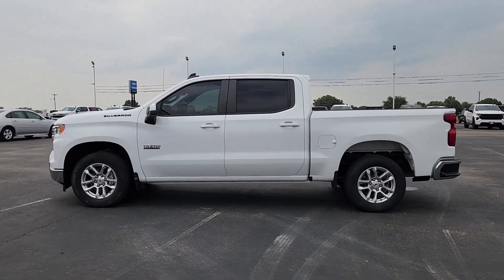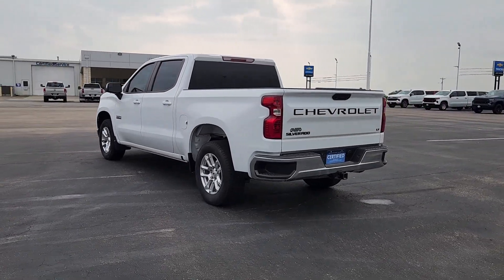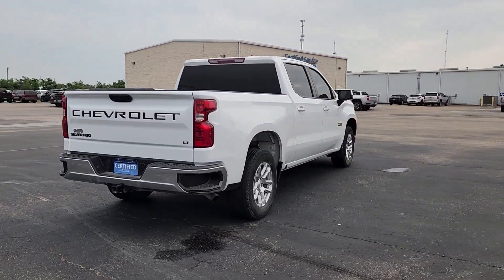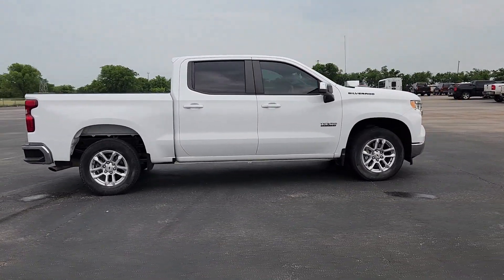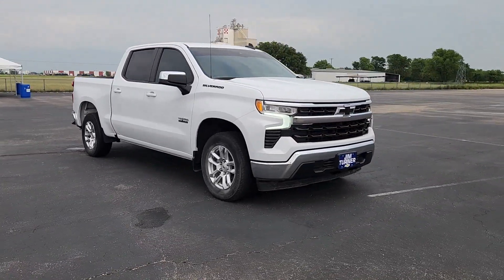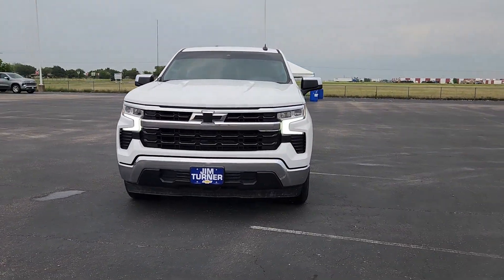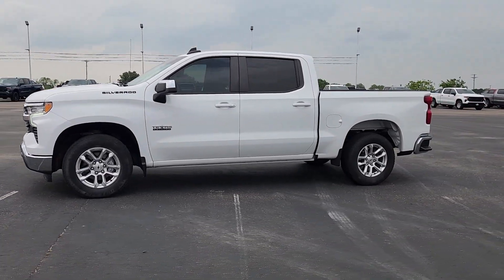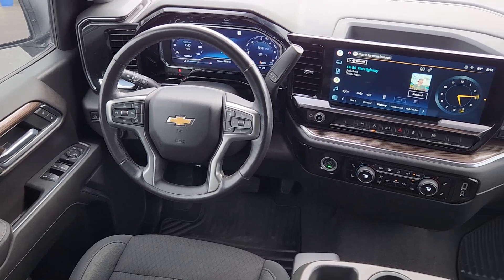2022 Chevrolet Silverado_1500 LT McGregor, Waco, College Station, Austin, Kileen TX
Pre-Owned 2022 Chevrolet Silverado_1500 LT available at Jim Turner Chevrolet located in 1015 E MCGREGOR DR, MC GREGOR, TX, 76657. Servicing the McGregor, Waco, College Station, Austin, Kileen area.

You will love the features of this   2022  Chevrolet Silverado_1500.  The Chevrolet Silverado 15 Hundred: The full-size pickup that's strong, quiet, and dependable, with the latest technology to keep you connected while you get the job done. The following are some of this vehicles highlighted options: Heated Steering Wheel
, Apple Carplay®/Android Auto®, Intelligent Auto on/off High Beams, Pre-Collision System, Heated Driver Seat, Keyless Entry, Remote Engine Start, Lane Keeping Assist, Satellite Radio, Premium Sound System. Everyone loves the strong, silent type. Make a date with the Silverado 15 Hundred.